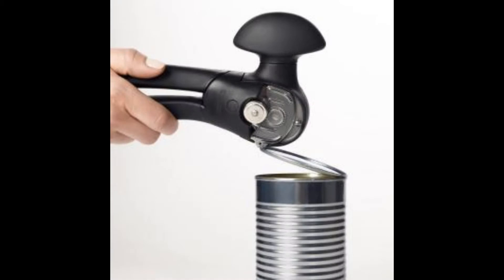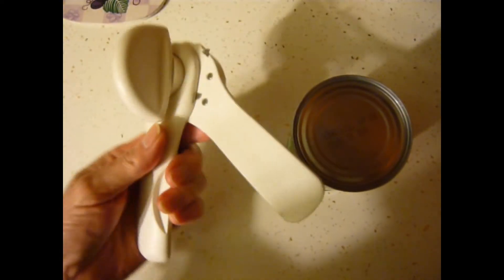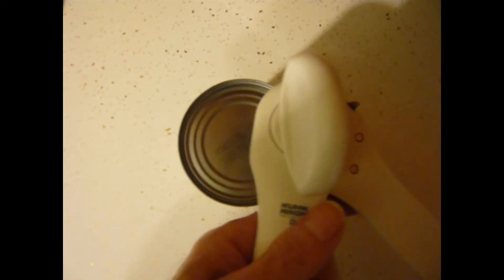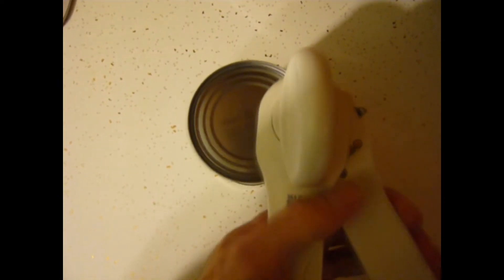How to create a secret bank from a can of beans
You can create your own bank from a can of fruit. No need to pay a high price for one of those banks with a screw-on lid that don't have much room inside.